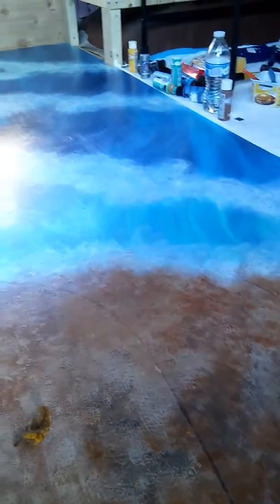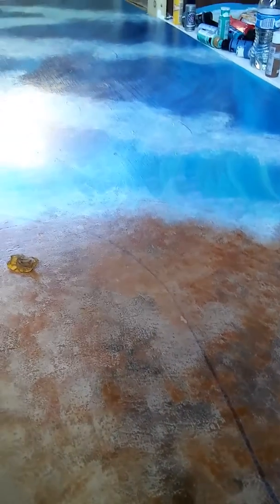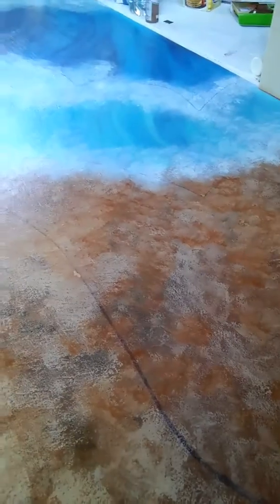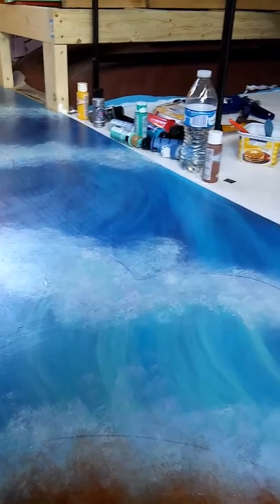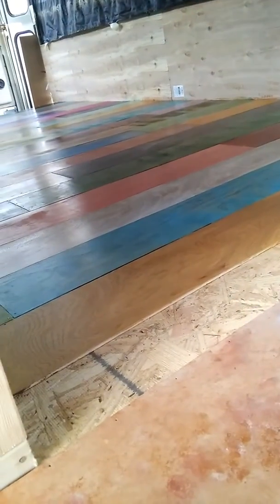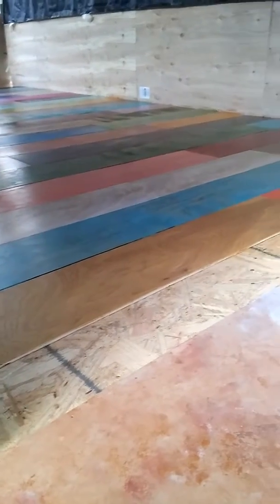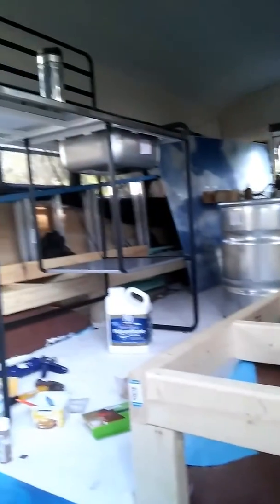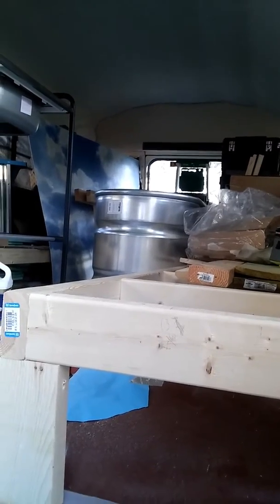BIG BUS PROJECT 21 Soni gives an update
T is out of town so Soni sets out to do some work on the bus. Things don't go quite as planned.